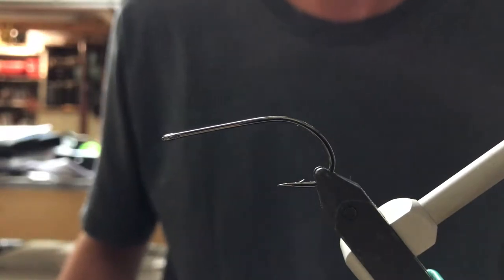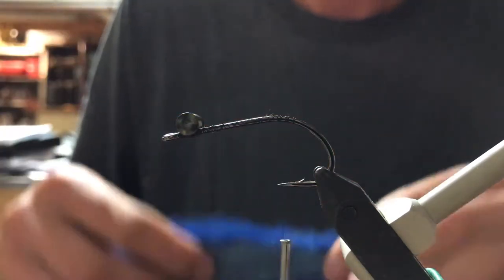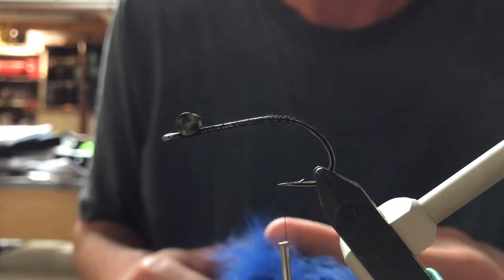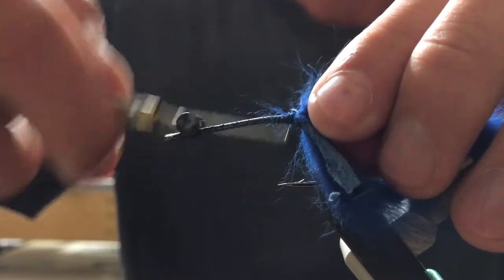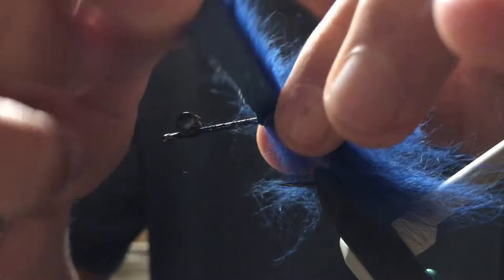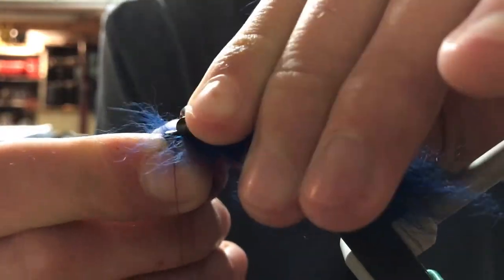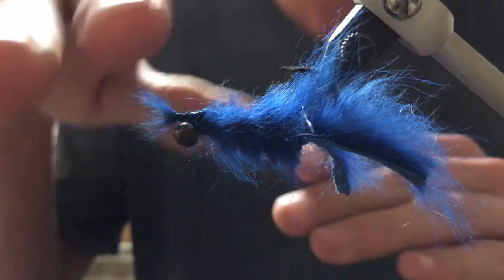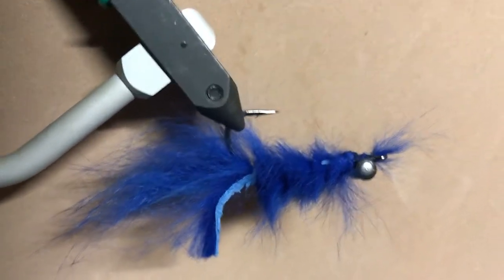How to Tie a Bass Jig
Simple bass fly that you can also use with spinning gear.